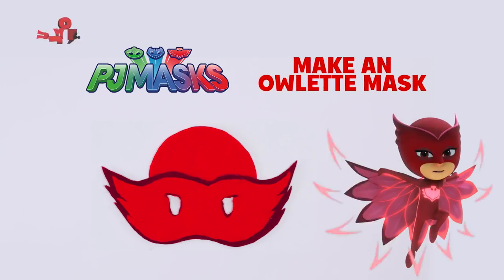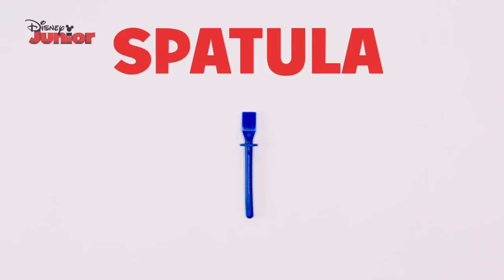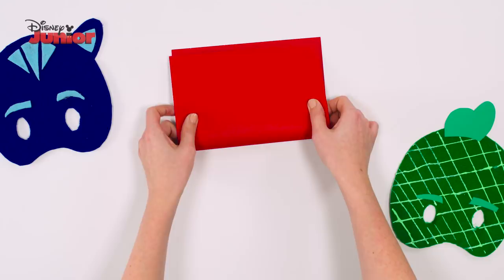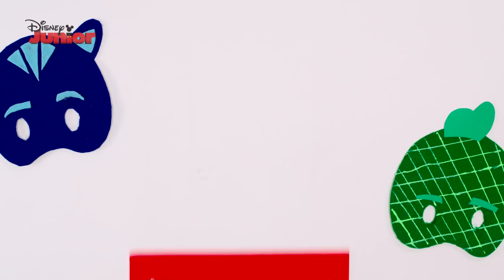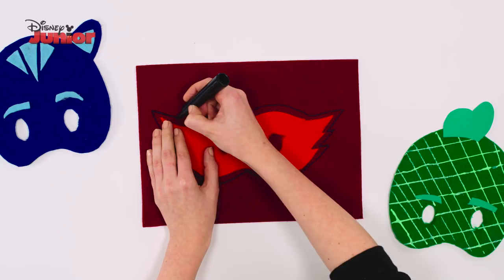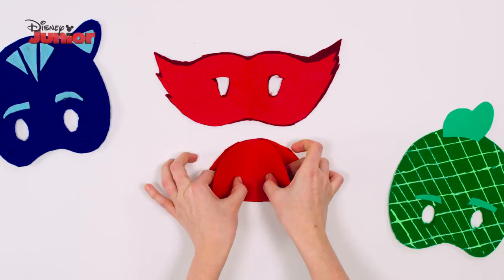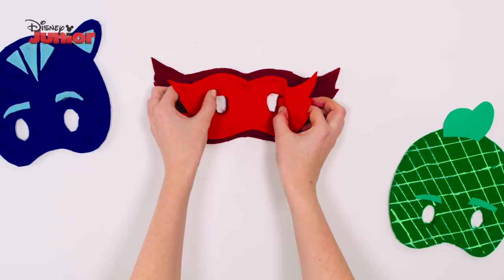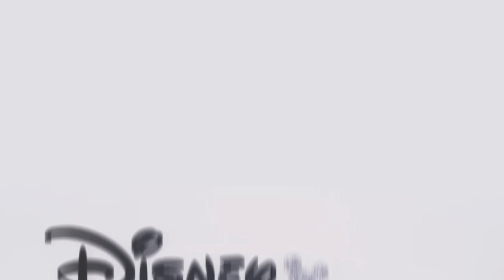PJ Masks | Craft Tutorial: Owlette Mask | Disney Junior UK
Learn how to make a superhero mask just like Owlette's in our easy step-by-step PJ Masks DIY tutorial. Perfect to solve mysteries and save the world! 🖌✏️

Watch PJ Masks on Disney Junior UK!

PJ MASKS

By day, best friends Connor, Amaya and Greg look like pretty normal 6-year old kids. They hang out like normal kids and go to school just like normal kids. But when something goes awry in the city, these special friends, filled with curiosity and a sense of justice, get ready for their mission – but they have to wait until nightfall when the city is asleep and they can go undetected. Instead of going to bed like all the other children, Connor, Amaya and Greg activate their cool bracelets and pull on their pyjamas to magically transform into super heroes and become The PJ Masks.

Meet Catboy – who's super-fast and agile, Owlette – with the ability to fly and see great distances, and Gekko – who is super strong and can scale walls. Together, Catboy, Owlette and Gekko go on the wildest of adventures, stop crimes, defeat villains, solve mysteries and learn important lessons in this action-packed animated Disney Jr series the whole family will enjoy!

‘It’s time to be a hero!’ so grab your super hero pyjamas and join the PJ Masks!

CONNOR aka ‘CATBOY’
‘Furballs!’ Here comes Catboy! When Connor needs to fight crime, the fearless leader of The PJ masks transforms into Catboy! Thanks to his cool feline skills, he has super hearing using his Cat Ears, can leap super high and super far using his Super Cat Jump and sprints fast using Super Cat Speed. Armed with all these skills plus a super cool Cat Car, Catboy really is ready for everything and on hand to help save the day!

AMAYA aka OWLETTE
‘Fluttering feathers!” Here comes Owlette! When Amaya transforms into Owlette she has a cool red cape that can magically turn into Super Owl Wings so she can fly through the night sky. Luckily she also has Owl Eyes which help her to be able to spot villains in the dark who are up to no good. She swoops through the sky fighting crime using her cool Owl Glider and is an awesome member of The PJ Masks.

GREG aka GEKKO
‘Leaping lizards!’ Here comes Gekko! Gekko is the youngest member of The PJ Masks and transforms into a cool green reptile! He can use his Super Gekko Camouflage to change colour and blend into the background, use his Super Gekko Muscles to lift heavy things, Super Lizard Grip to climb walls and Super Lizard Water Run to help him walk on water! And when he needs to get to the bottom of things, he can rely on his cool Gekko-Mobile, his amazing underwater car!

THE NIGHTIME VILLAINS

ROMEO
Romeo is one of the nighttime villains and a crazy inventor and scientist who drives his mobile laboratory throughout the city determined to beat the PJ Masks and take over the world!

NIGHT NINJA
The Night Ninja is a mysterious nighttime villain who controls a bunch of minions called the ‘Ninjalinos.’ They are more than happy to do their masters dirty work but their plans are always foiled by The PJ Masks!

LUNA GIRL
Flying through the night skies on her ‘Luna Board’ is Luna Girl, a clever nighttime villain who can control things with her Luna Magnet. This mysterious nocturnal baddie is followed by a swarm of Luna Moths who help her in her dastardly deeds